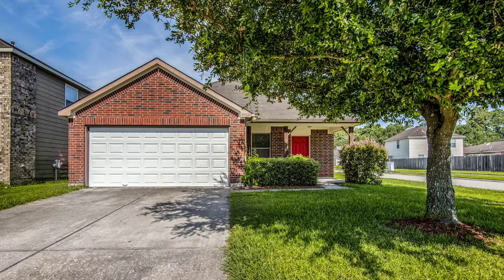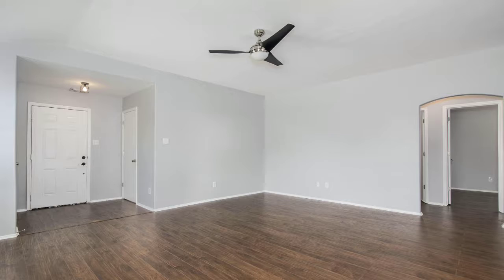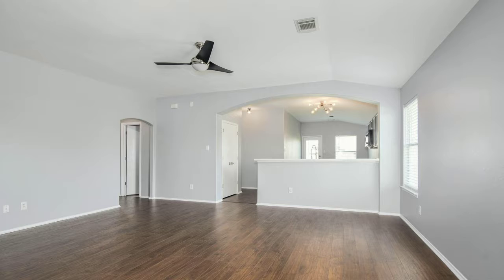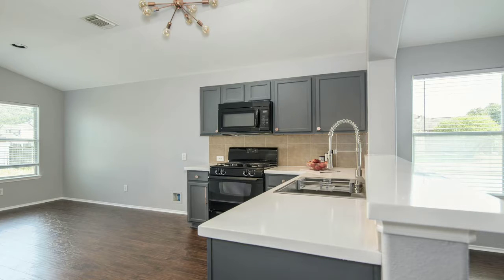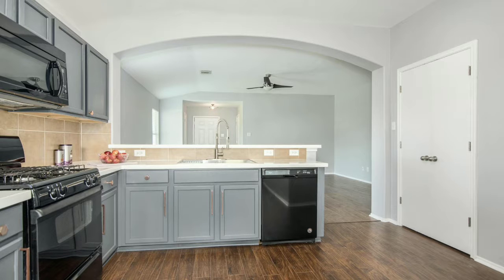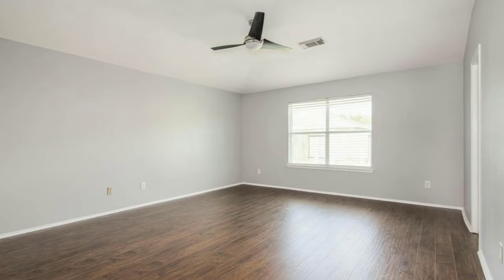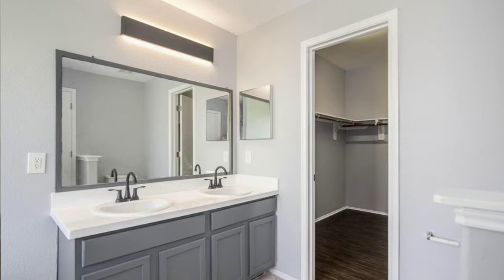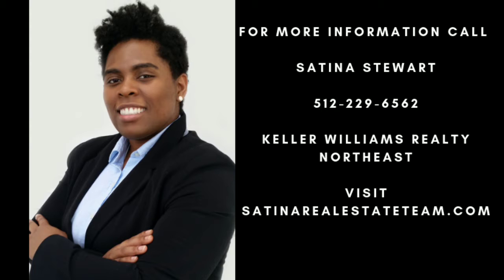Home For Sale: 2002 Cold River Dr. Humble TX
Houston Texas realtor has this unbelievable find in beautiful Woodland Pines subdivision. This 3 bedroom, 2 bath home has elegant new floors throughout. NO CARPET. Sparkling white Corian countertops with new chef sink and faucet. Freshly refinished cabinets with rose gold fixtures and new dishwasher and above range microwave.

New paint, light fixtures and modern finishes including new 2" blinds throughout the home! Huge private master bedroom with dual vanity sink, full-sized tub and separate shower, as well as a massive walk-in closet!